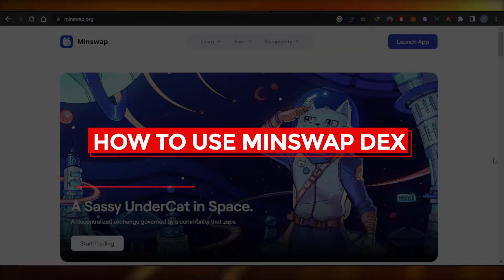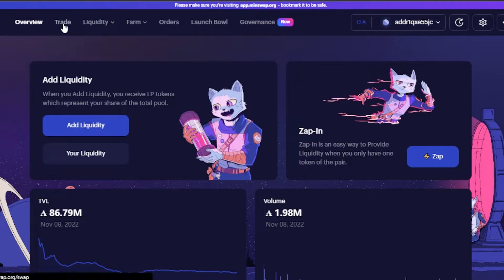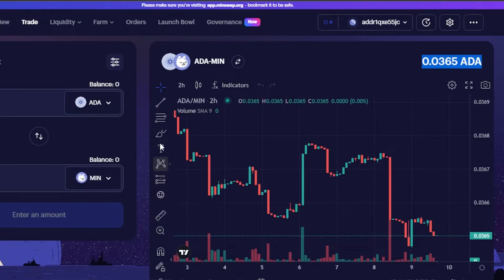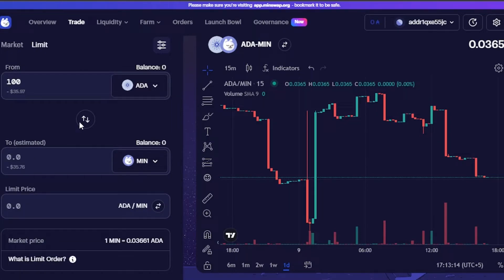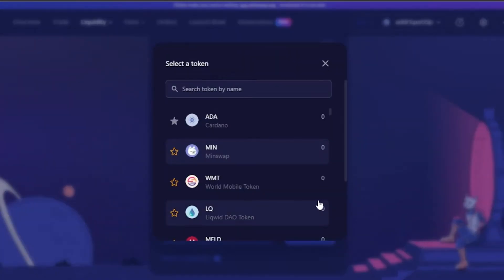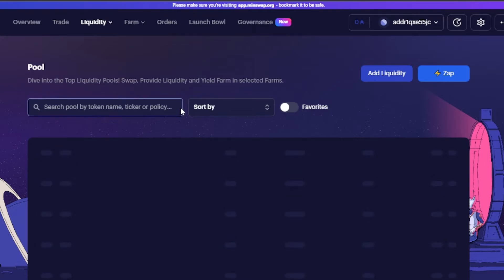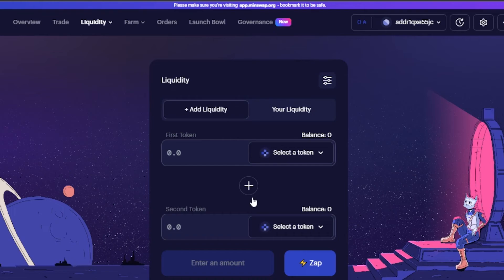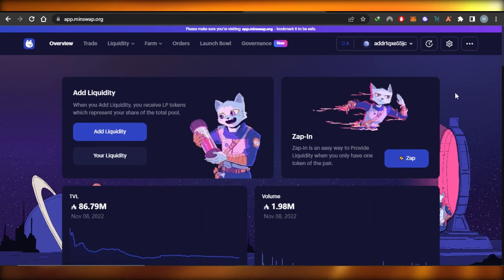How To Use Minswap DeX (Minswap Cardano) - EASY!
In this video I show you How To Use Minswap DeX (Minswap Cardano). This is super easy and learn to do it in just a few minutes by following this helpful tutorial.